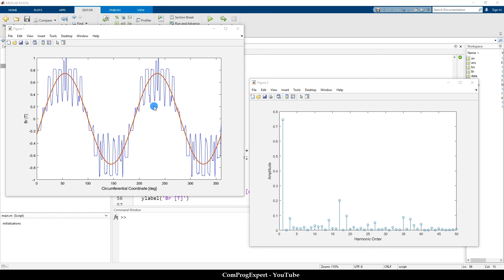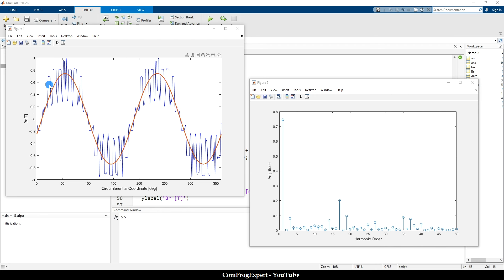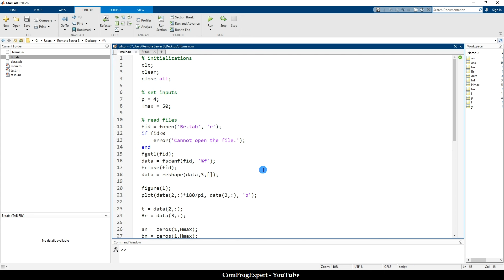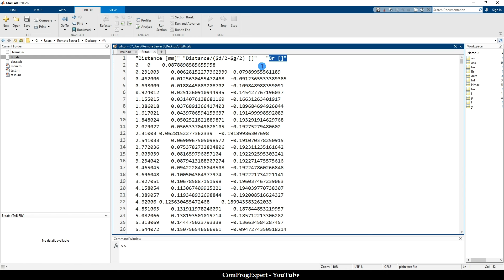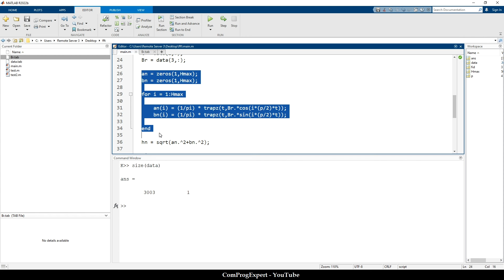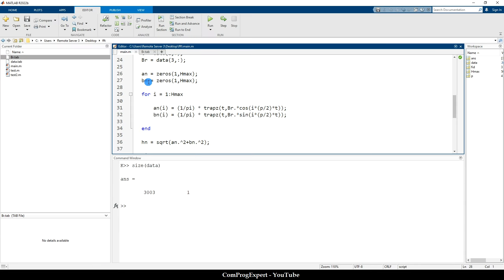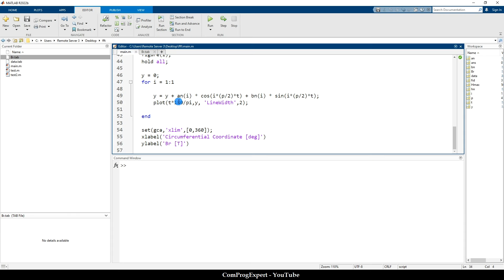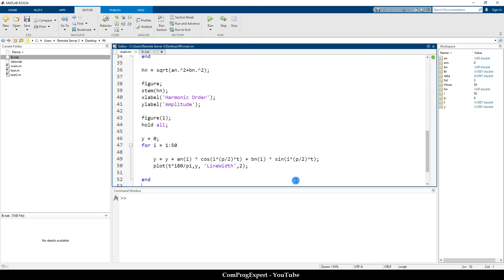Harmonic analysis of air gap field distribution using MATLAB and ANSYS Maxwell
In this video tutorial, we will learn how to calculate the air gap field harmonics in a rotating electric machine using MATLAB and ANSYS Maxwell software.